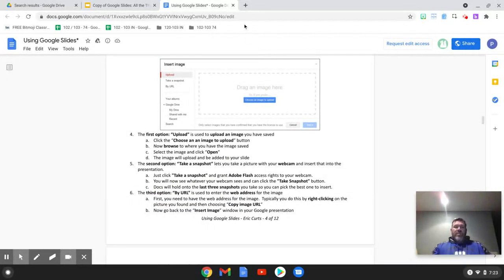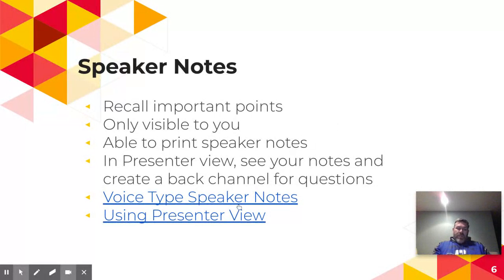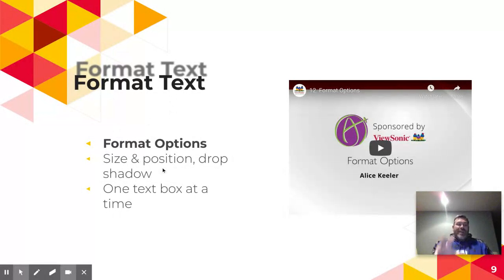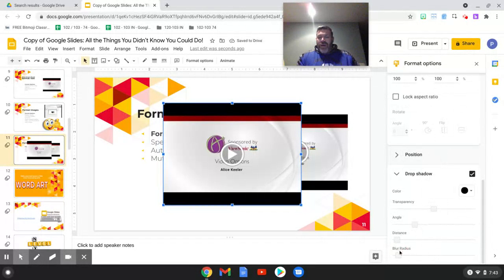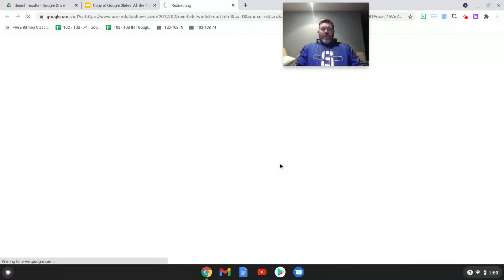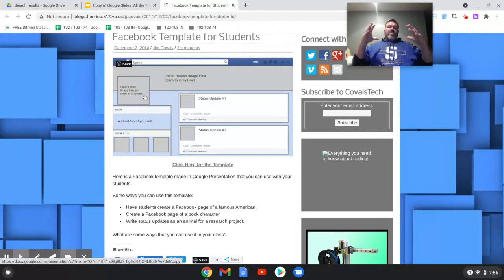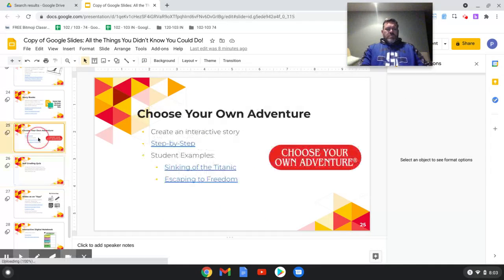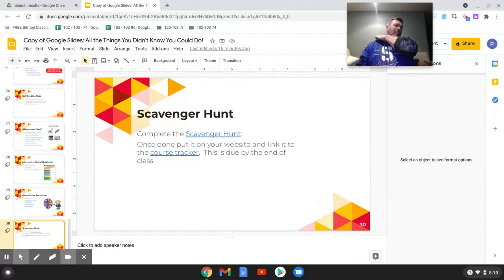Some Google Slides Basics